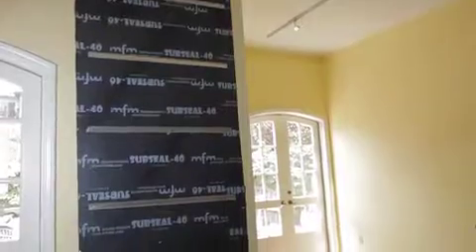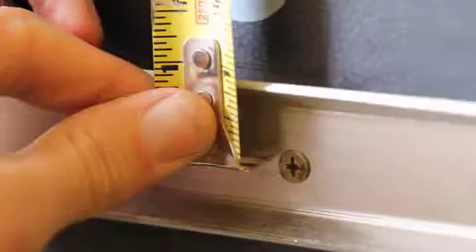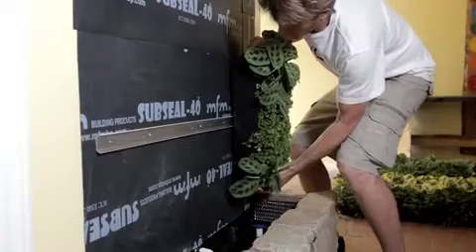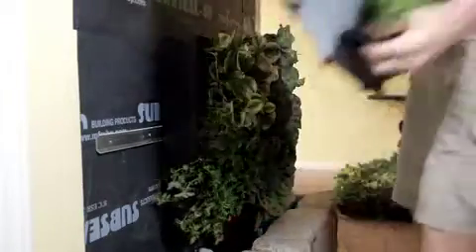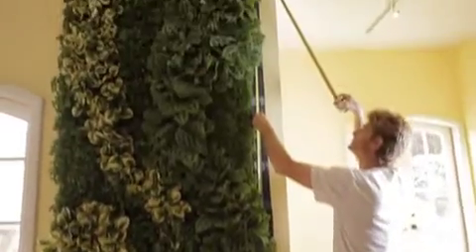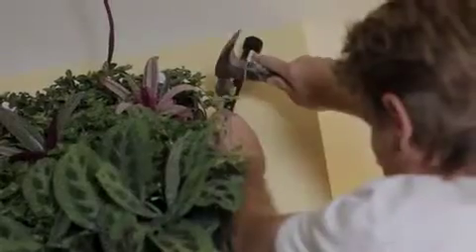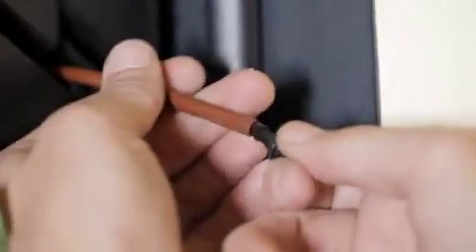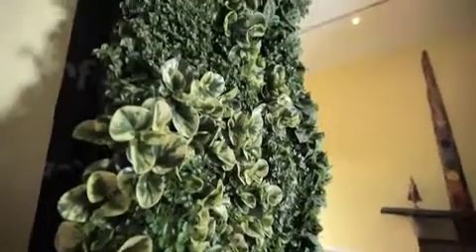Installing a Living Wall with Bright Green Modules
This video shows how to install a living wall with irrigation system using Bright Green modules.